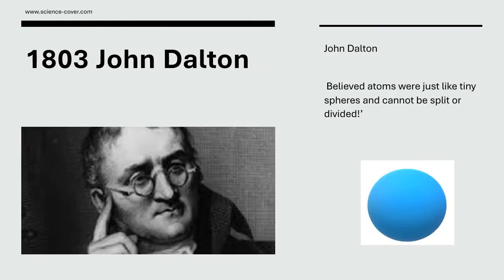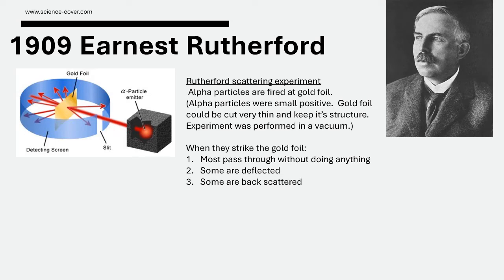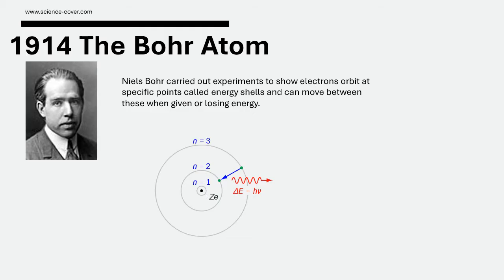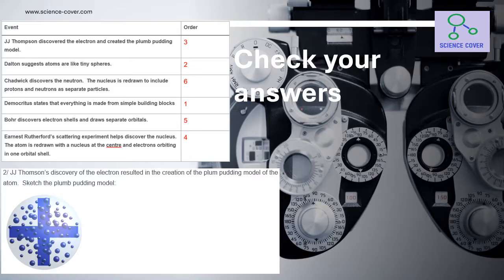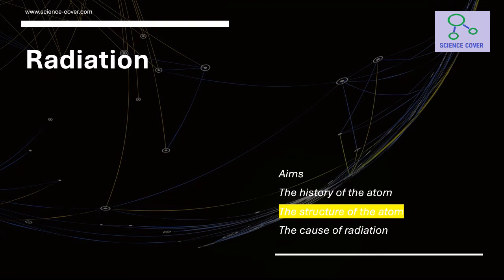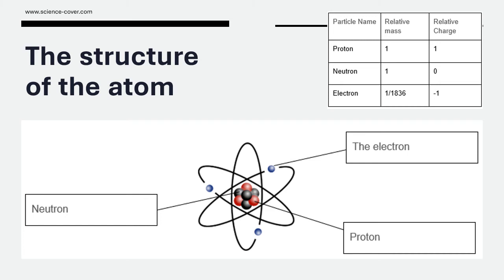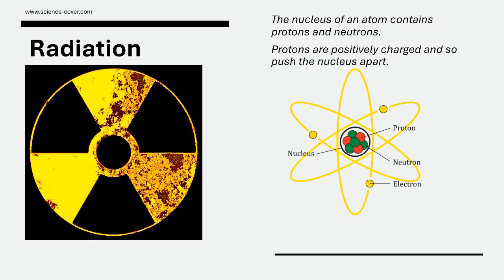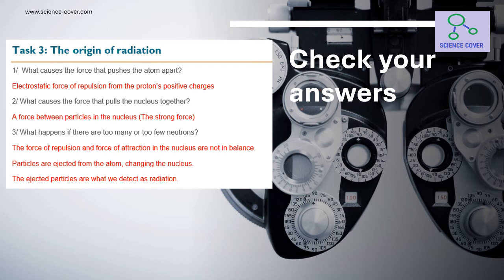P29 The Atom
This video explores the history of the model of the atom: Democritus, Dalton, Rutherford and the Scattering experiment, Bohr and Chadwick.  We then look at the names, mass and charges of the particles that make up the current model of the atom.